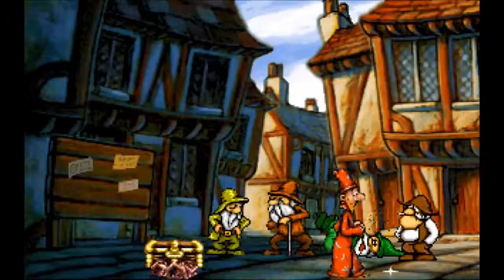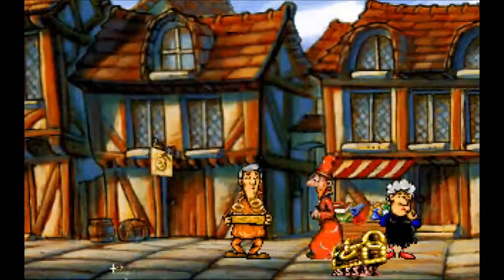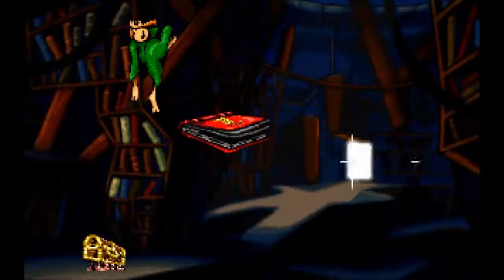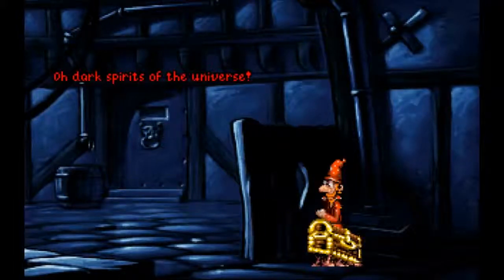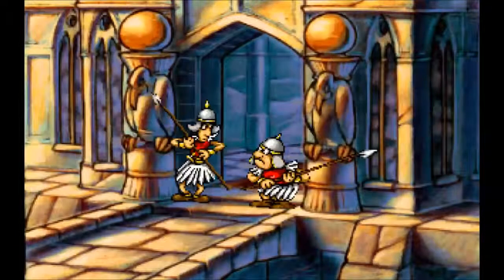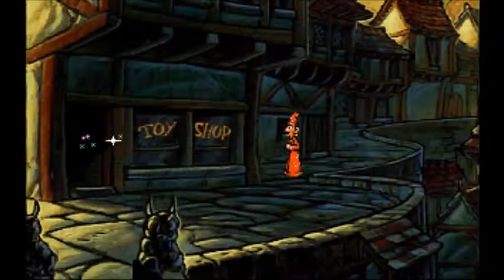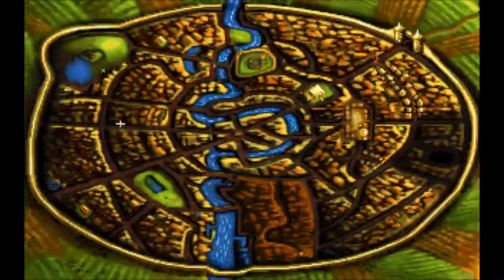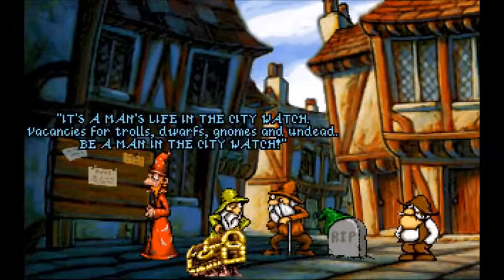Let's Stream: Discworld (PC) 15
It would've been all nice and dandy and over with the threat of the dragon if only Rincewind would learn to shut up. Instead, he creates paradoxes and new threats and act 3 begins.

I do livestreams every Tuesday, Thursday and Sunday!
►Add me in Steam if you want: SpiderMwa (or Mwa13)

►I am a partner with the Maker Gen Network. You can apply to be a partner too!